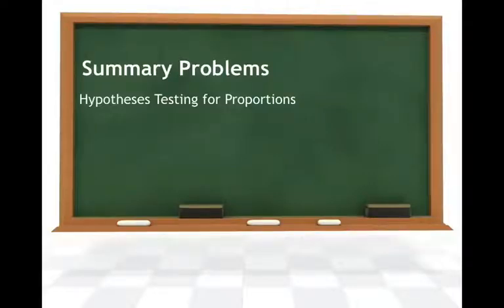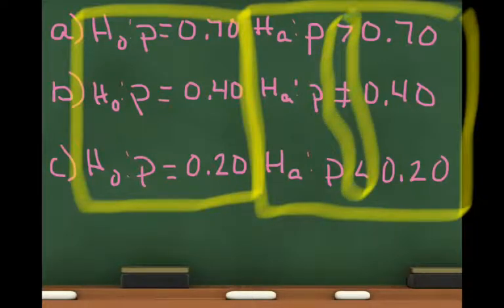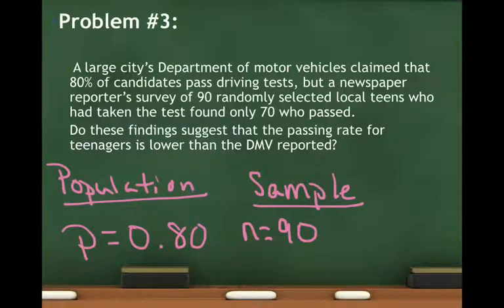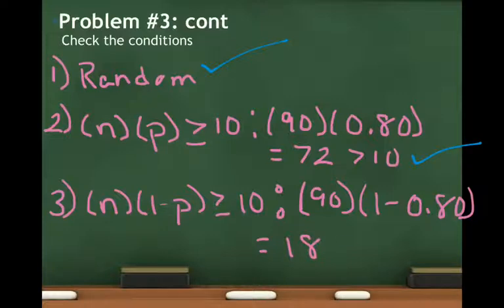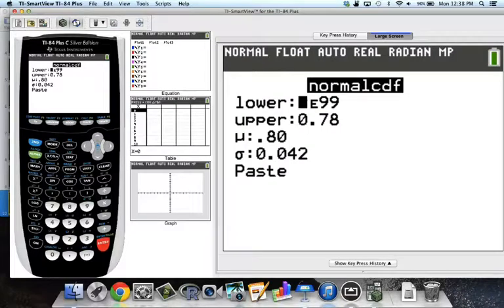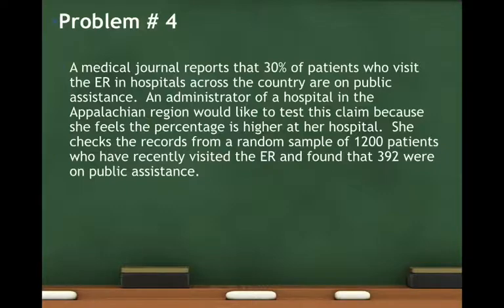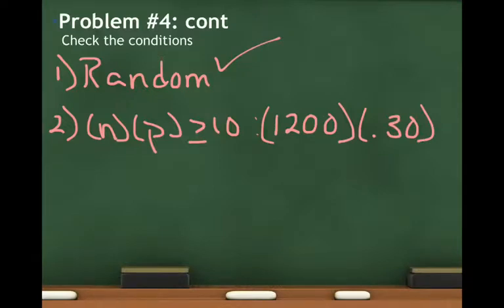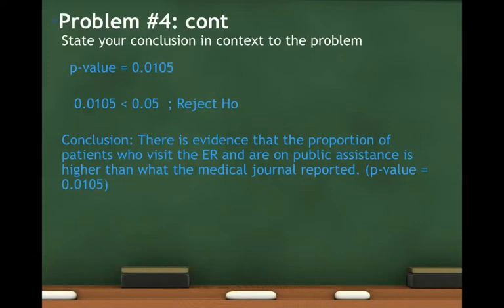Summary Problems: Hypotheses Testing for Proportions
Summary Problems: Chapter 17